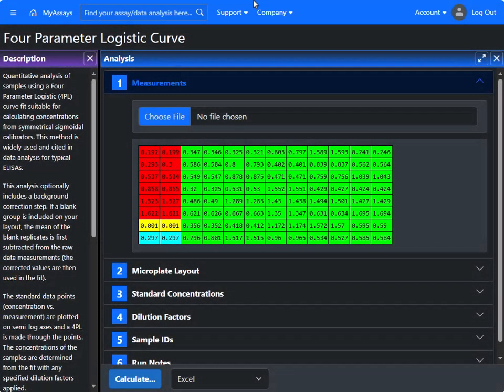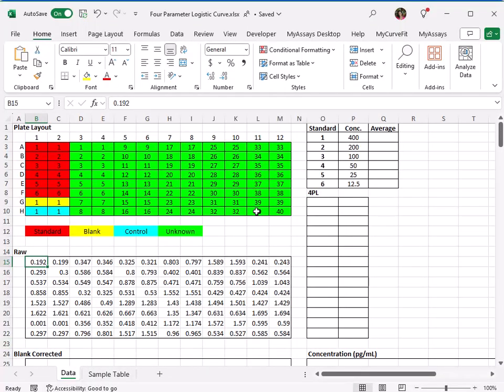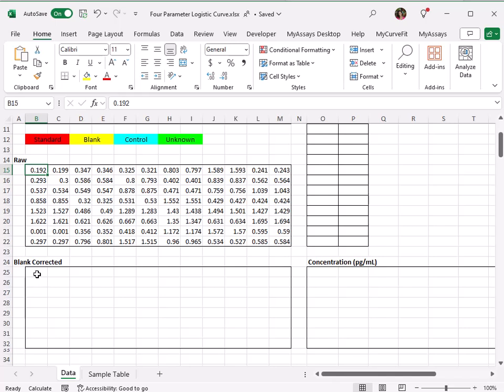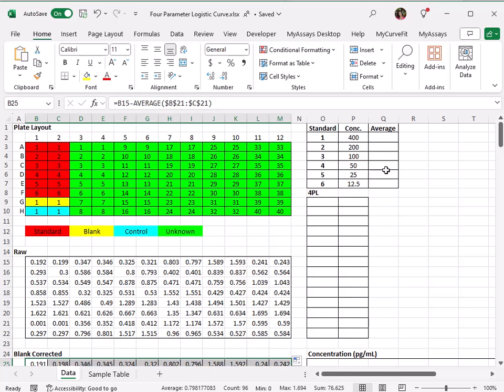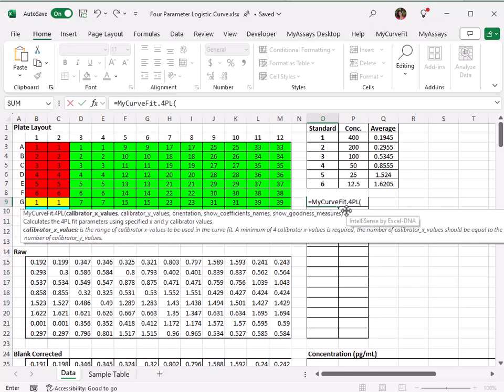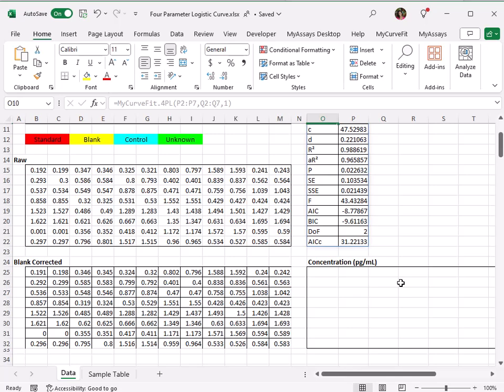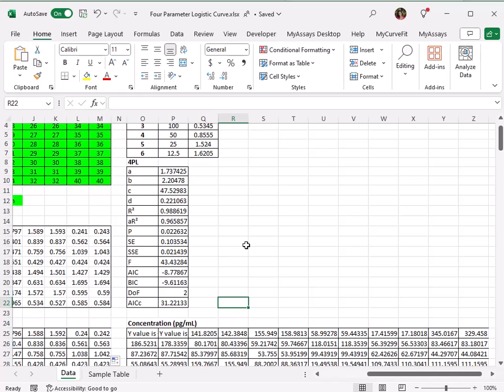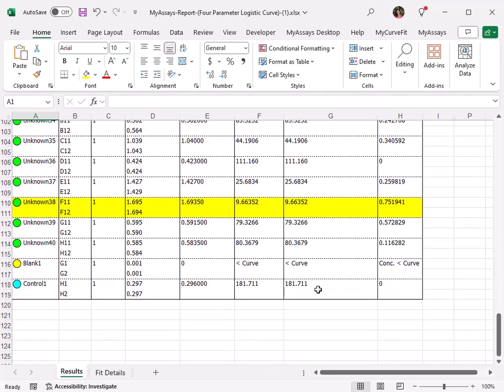Validating MyAssays2.com Curve Fitting with Excel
Covering how to validate MyAssays2.com with Excel.  Topics include:
• Performing curve fitting in MyAssays2.com
• Creating a validation spreadsheet
• Recreating the analysis in Excel